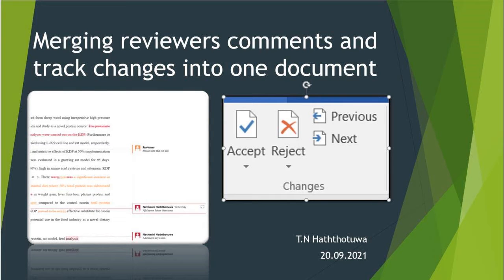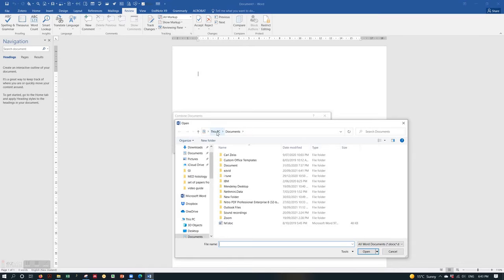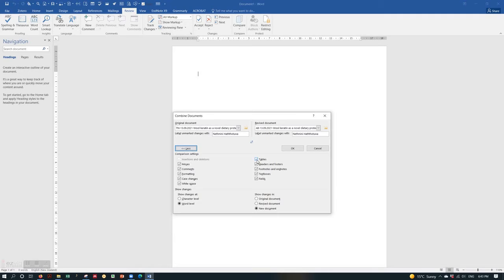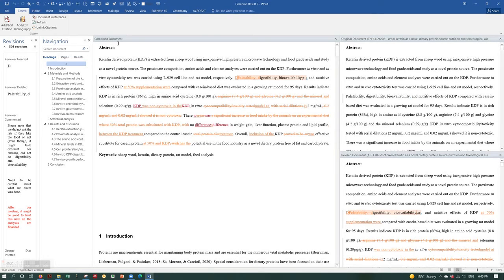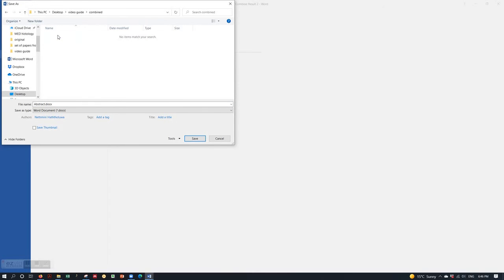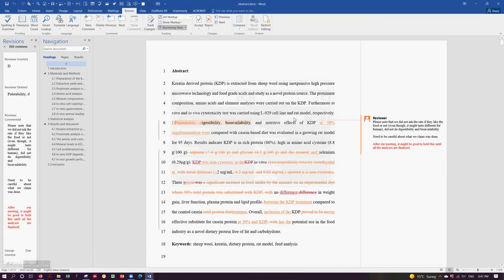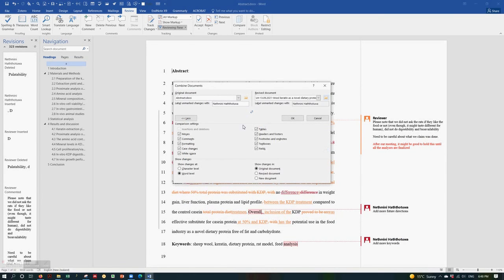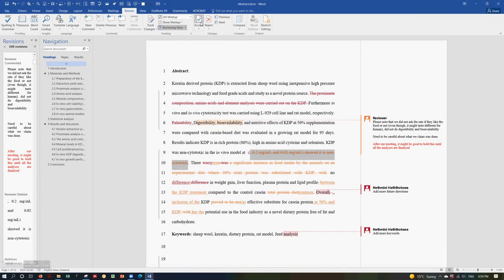Merging track changes and comments of reviewers into one document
This video describes how to merge the comments and track changes done by multiple reviewers/supervisors into one document for easy corrections. E.g Corrections on the first chapter that was sent to three supervisors. This makes your life easy rather than accepting track changes of one supervisor and then manually doing the rest of the changes suggested by other reviewers/supervisors/group members.